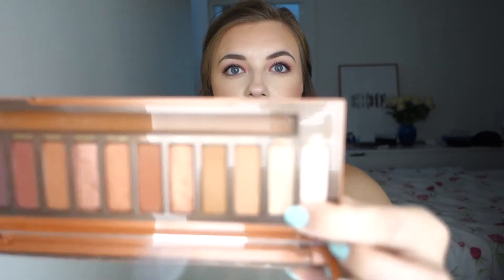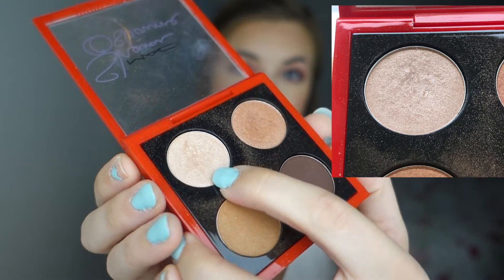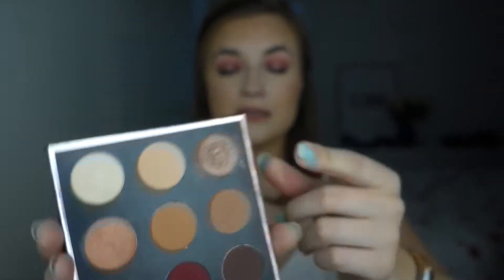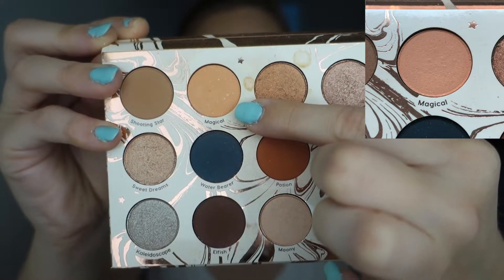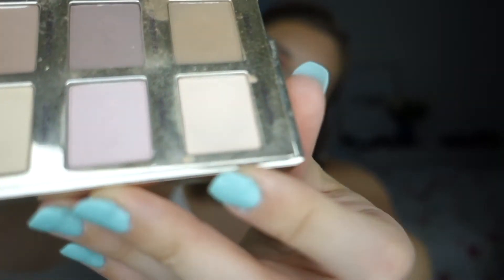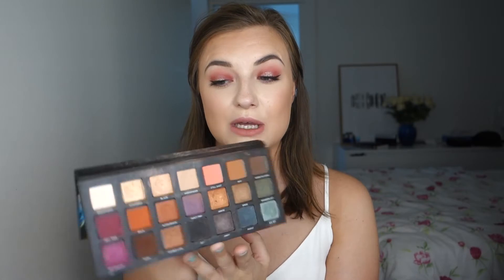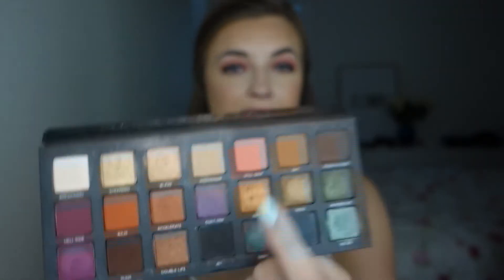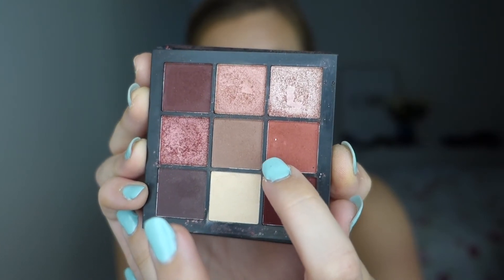7 pans in 7 months - Update 1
Hi! I’m a Norwegian girl who loves everything that has to do with makeup.